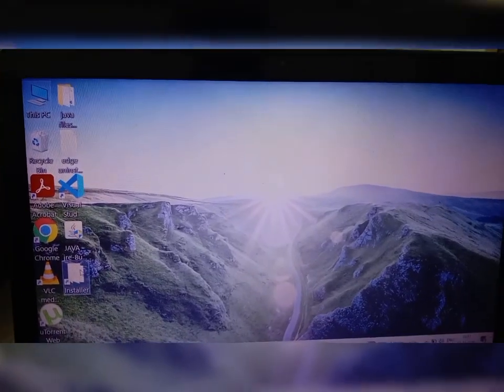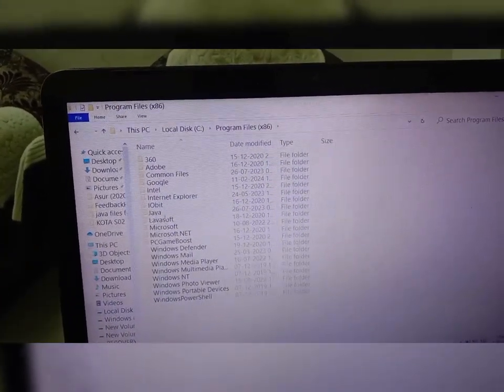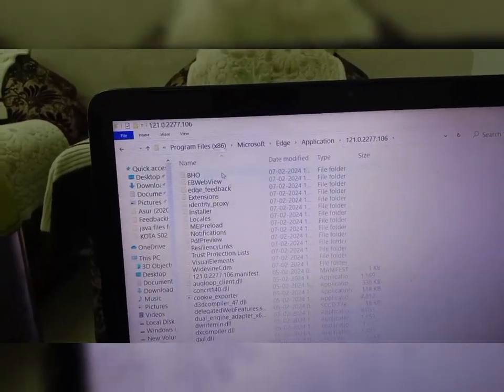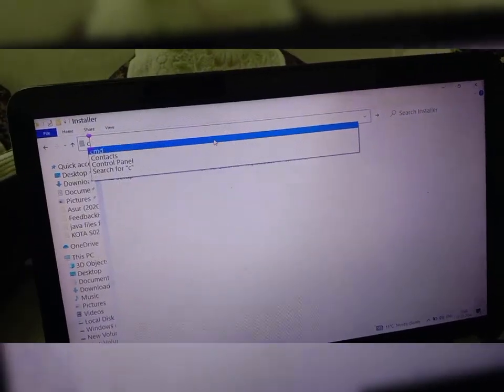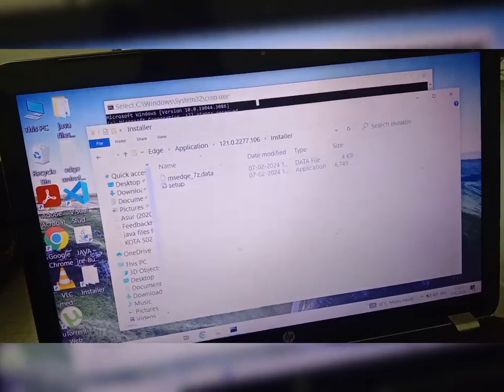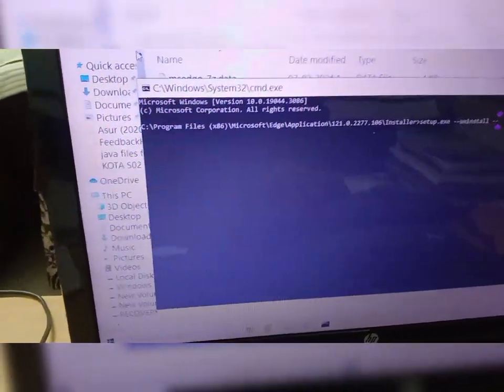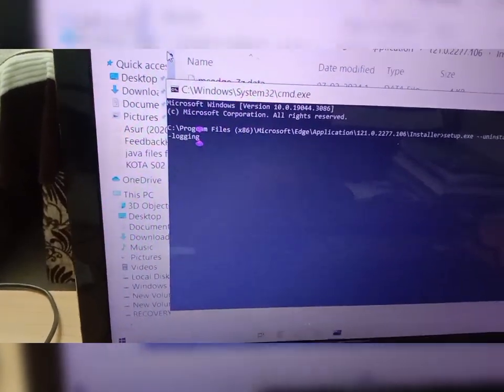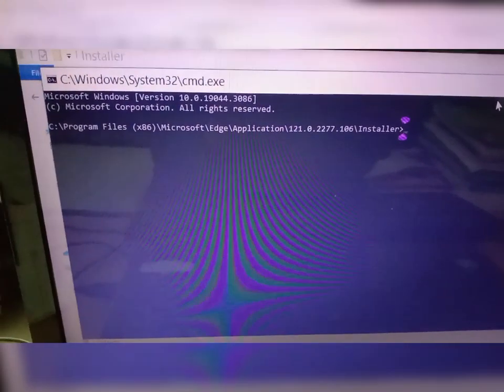How to Uninstall Microsoft Edge? vedio#computerknowledge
How to Uninstall Microsoft Edge? In this tutorial

More Microsoft Edge Tips & Tutorials:     • Microsoft Edge Tips

Follow the steps below to uninstall Microsoft Edge from Windows 10:
1. Close the Edge browser on your computer.
2. Open the file explorer. You can easily do this by right clicking the Windows start button and then selecting File Explorer.
3. In the file explorer, select This PC.
4. Once in this PC navigate to the following folders. Local Disc C:  - Program Files (x86) - Microsoft - Edge - Application.
5. Once in the application folder, select the folder with a bunch of numbers.
6. Then select Installer.
7. Now that we are in the Installer folder, select the address bar in the file explorer. With the text
highlighted, delete the text and then type CMD. Hit enter on your keyboard.
8. CMD should now open. Copy and paste the following text into CMD.
9. With that text pasted in CMD hit enter. The Edge browser will then be uninstalled from your PC .